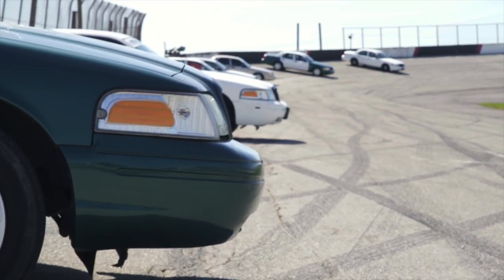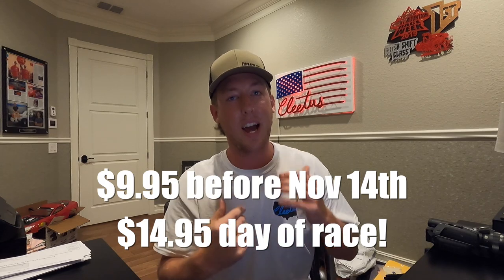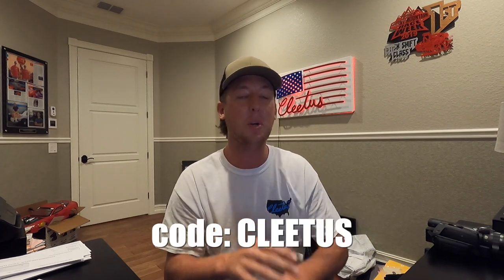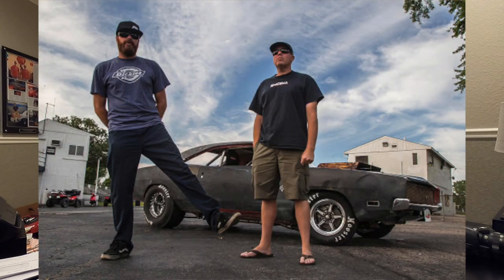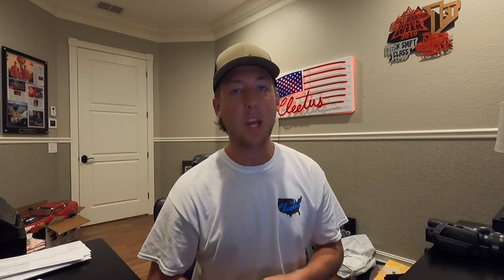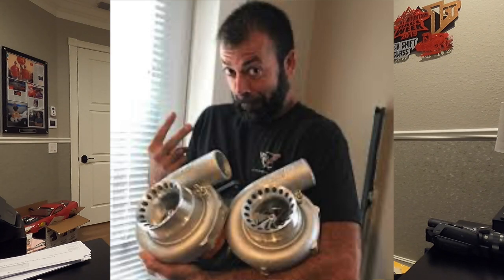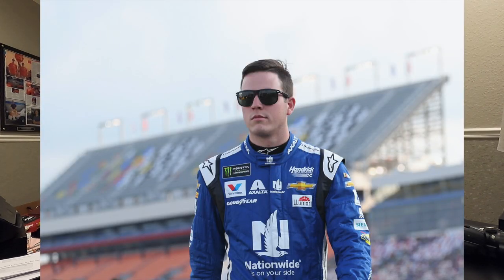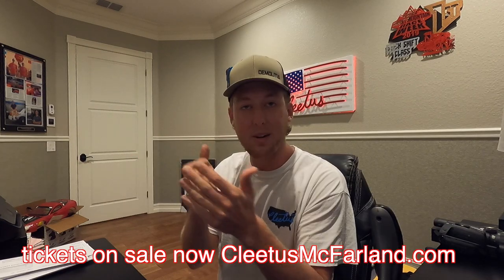Introducing the 2.4 Hours of LeMULLETS!!! (40 drivers: Youtubers, Pro Drifters, Nascar Driver)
Purchase your PPV ticket to the 2.4 Hours of LeMullets presented by Summit Racing Equipment

Thank you to anyone who purchases the show, we're going to make it AMAZING!